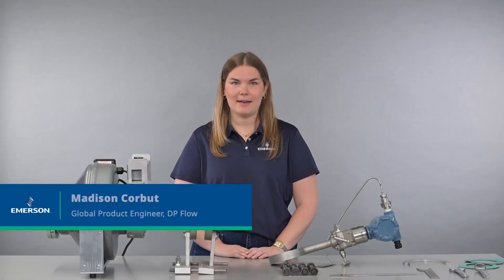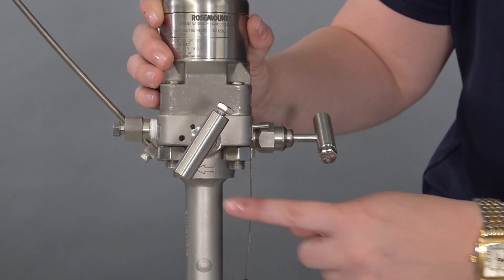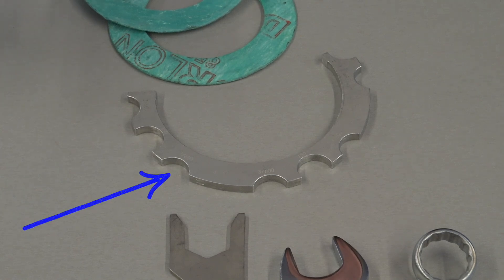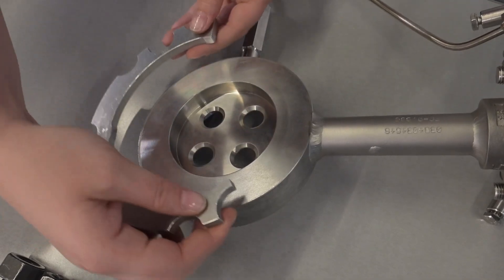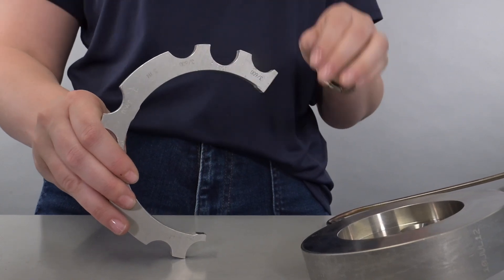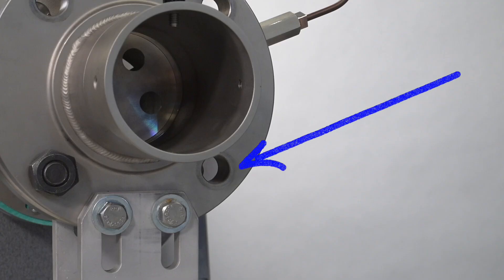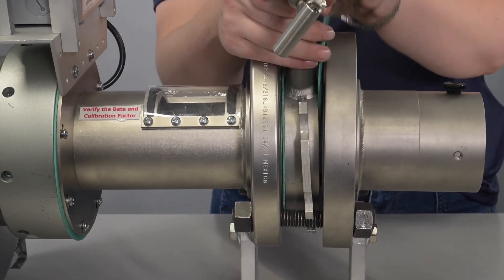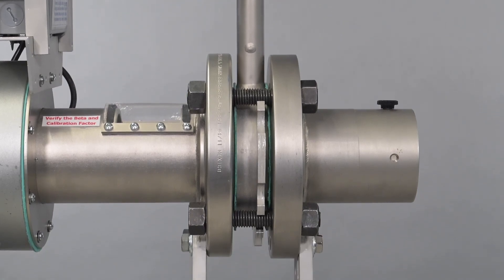How to Install the Rosemount™ 405 Conditioning Orifice Plate Using a Centering Ring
In this video, learn how to Install the Rosemount™ 405 Conditioning Orifice Plate Using a Centering Ring.